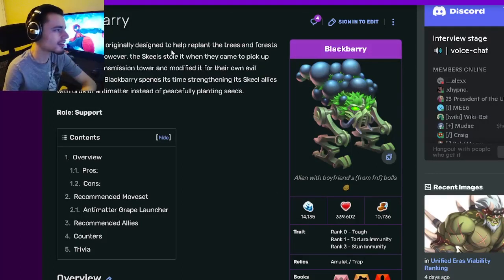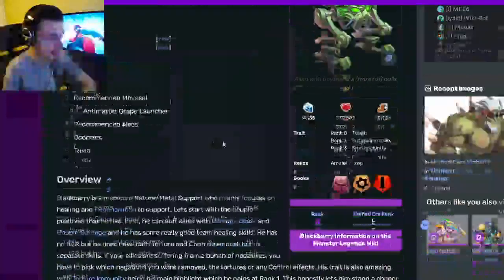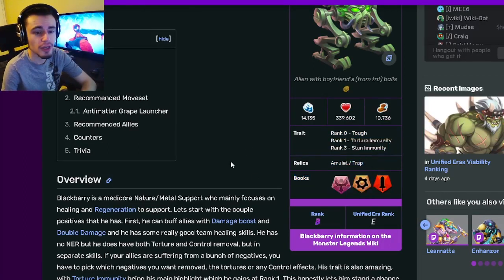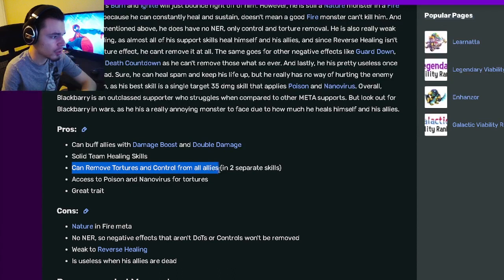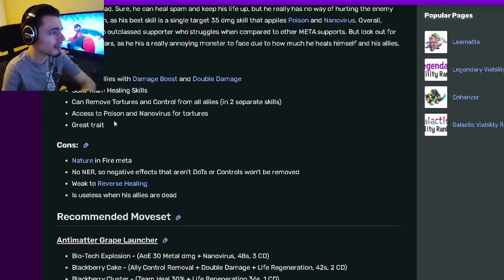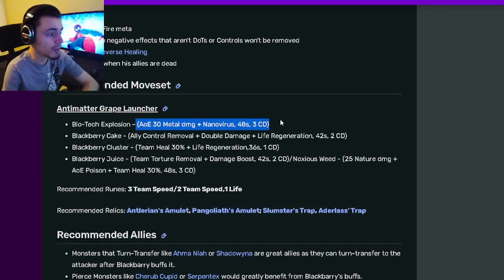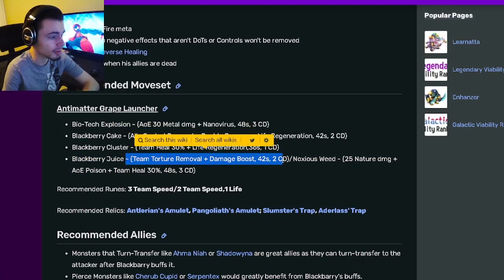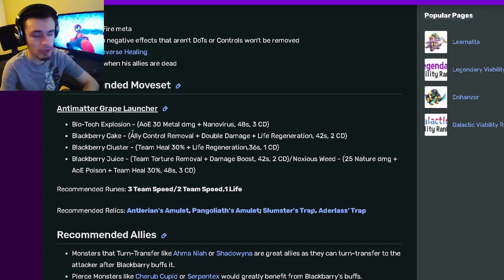Get THIS OP Support Monster Blackbarry FREE NOW! | Monster Analysis